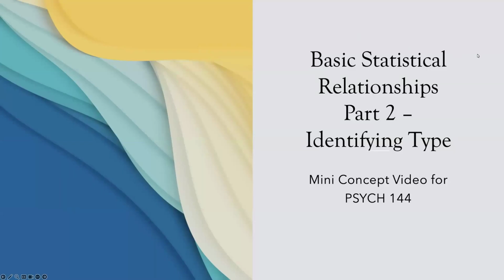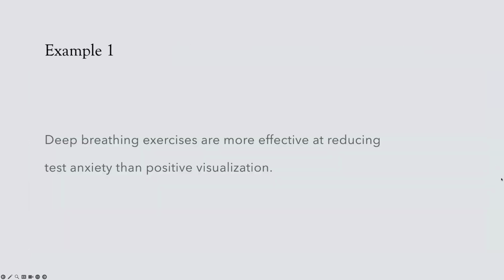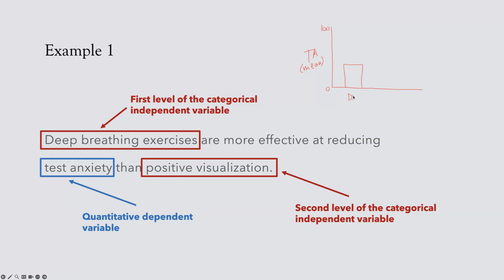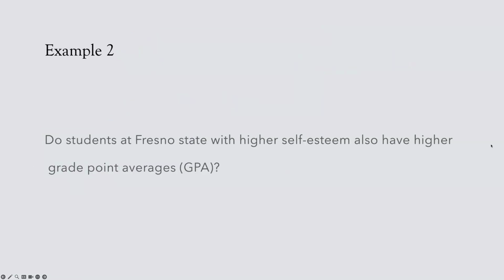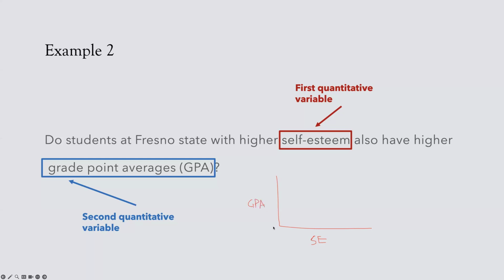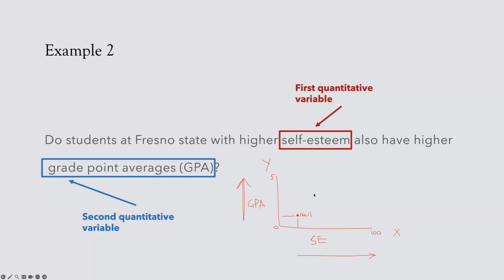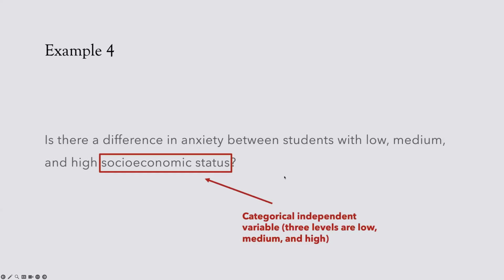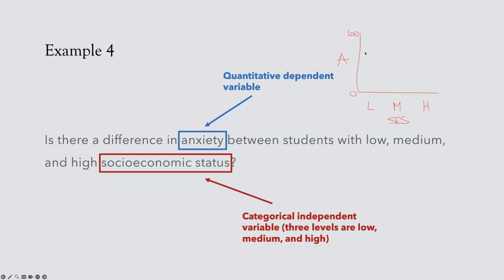Statistical Relationships Part 2 - Identifying Type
This video is specifically for identifying questions and statements about D (differences between groups) versus R (relationships between quantitative variables) statistical relationships. This is how your textbook describes two basic forms and you will need to use this to when making decisions about appropriate designs and analyses.